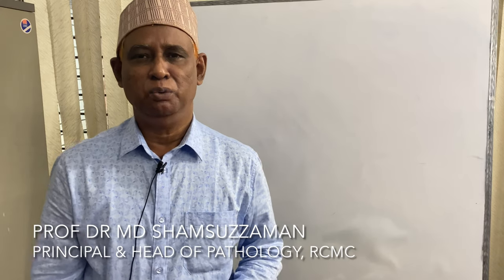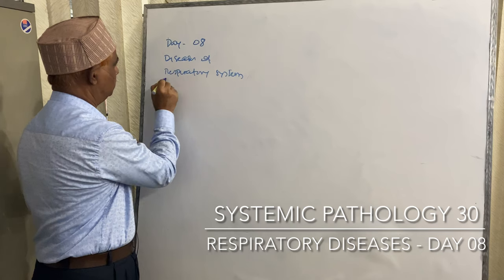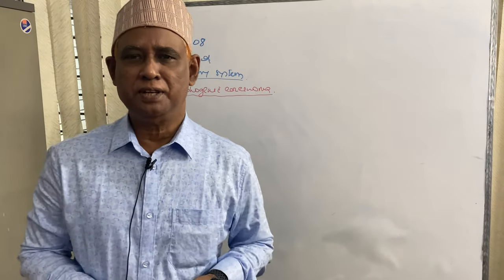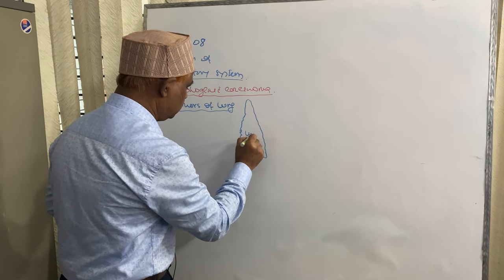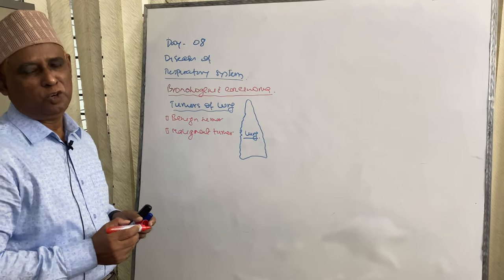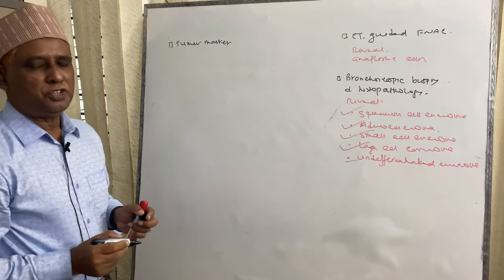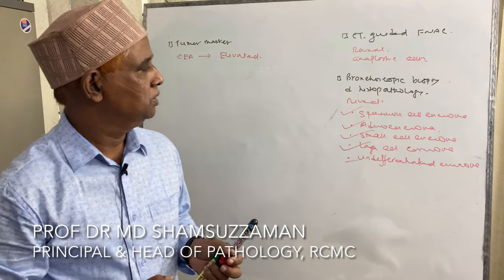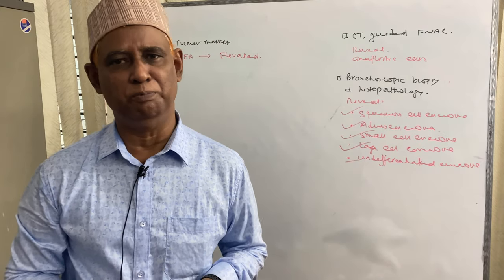Systemic Pathology: Lecture 30 | Diseases of Respiratory System: Day 08 - Bronchogenic Carcinoma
Systemic Pathology: Lecture 30 | Diseases of Respiratory System: Day 08
Topics covered: Bronchogenic Carcinoma
   - Lung Tumors
   - Types of Bronchogenic Carcinoma
   - Characteristics of Small Cell Carcinoma
   - Predisposing Factors of Bronchogenic Carcinoma
   - Usual Locations of Bronchogenic Carcinoma
   - Laboratory Diagnosis
   - Paraneoplastic Syndromes in Bronchogenic Carcinoma
   - Pancoast Tumor

Books by Prof. Dr. Md Shamsuzzaman   📚(Buy Online )